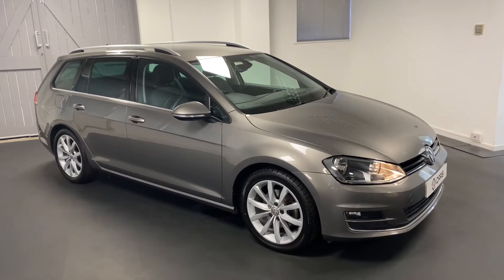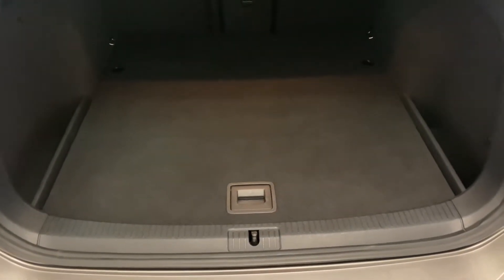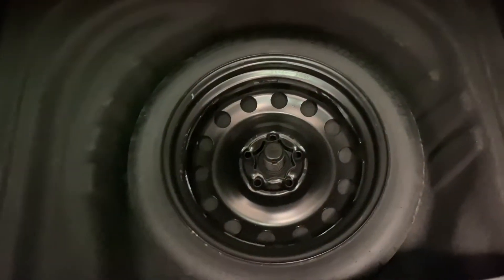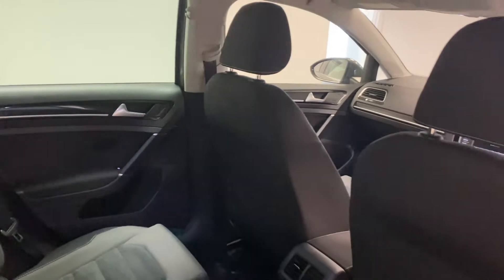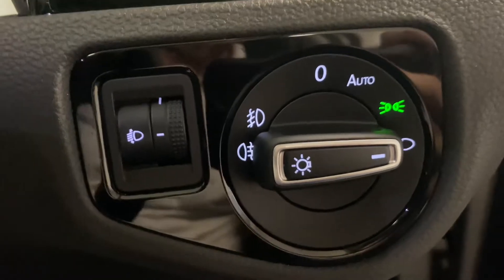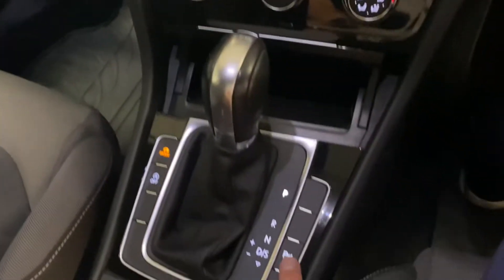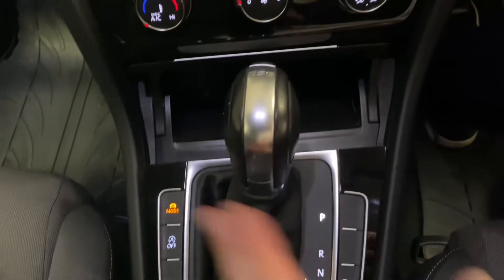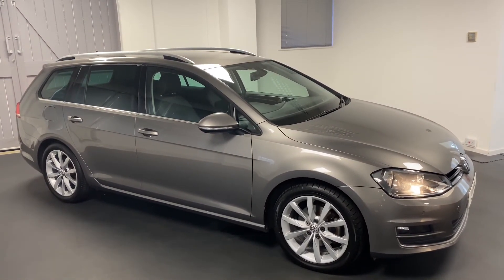VW Golf Estate 2.0 Tdi GT DSG